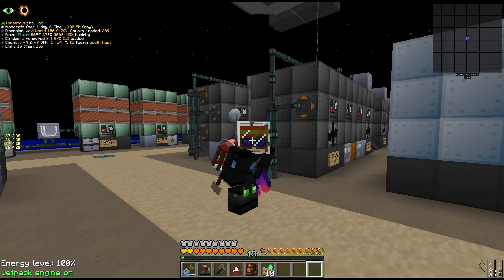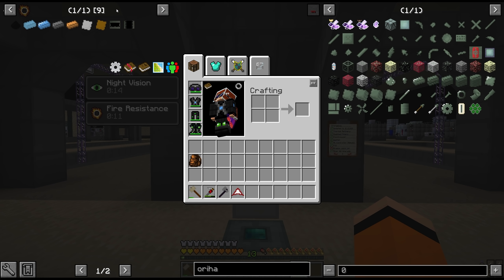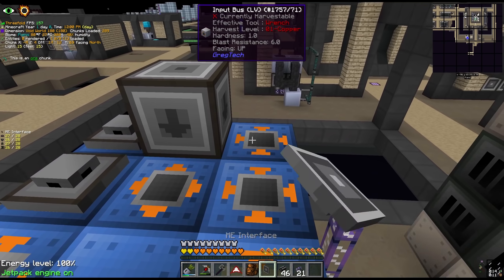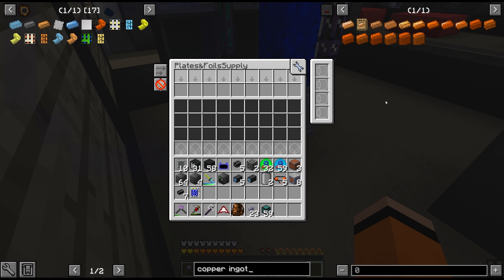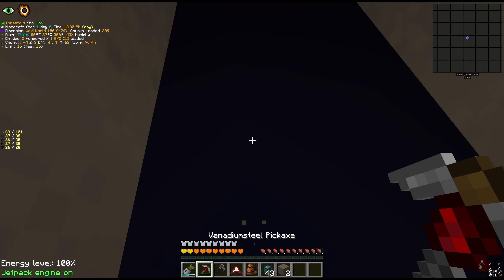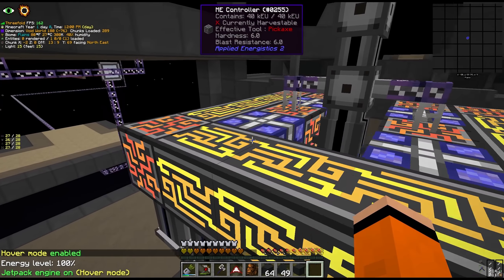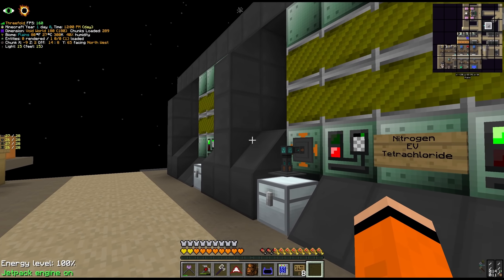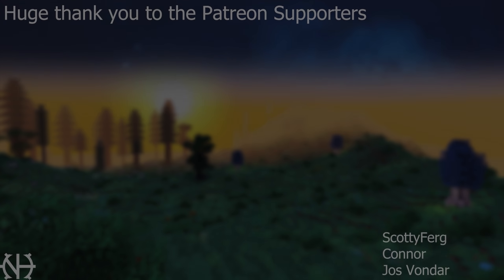Gregtech New Horizons - 53 - Preparing for Assembly Line! Modded Minecraft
This episode we start to prepare for the next goal of the pack: the Assembly Line. This multiblock is the next tier of assembling machine, required for the LuV components and will take a significant amount of material to craft. We start by fixing some easy buffer issues and securing a steady source of carbon. Then we build a PA for Silicon Wafer etching in order to fill out the rest of the lens types we were previously missing. Afterwards we take on the challenge of passive crafting Circuit Boards, and also buff our EBF throughput.

00:00 Taking Stock
03:34 Carbon
05:22 Laser Engraver Recipes
09:07 Passive Circuit Boards
17:34 Fixing Buffers
19:30 Passive EBF's